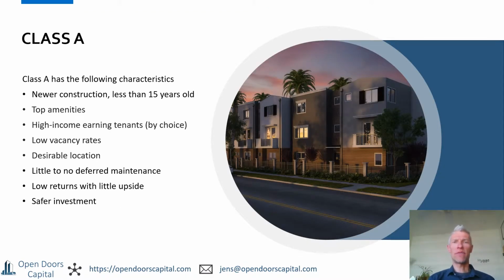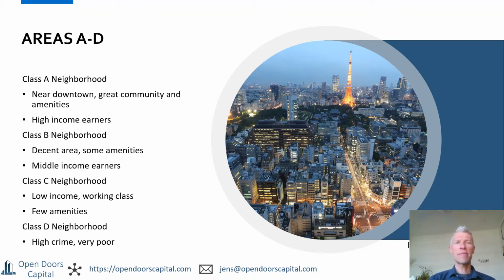Webinar 5 Property Types